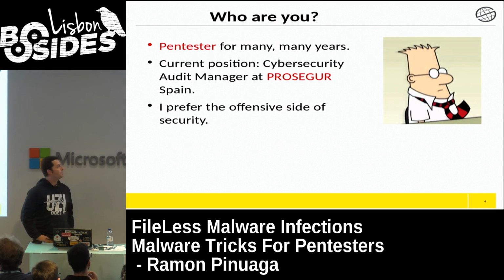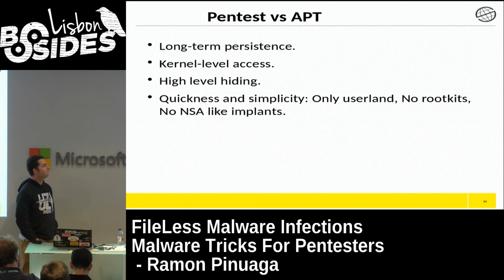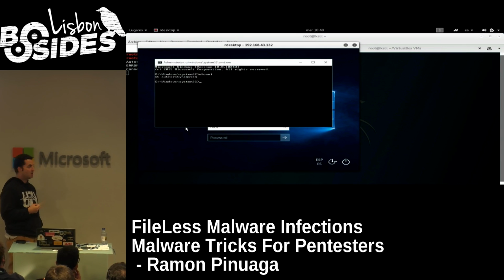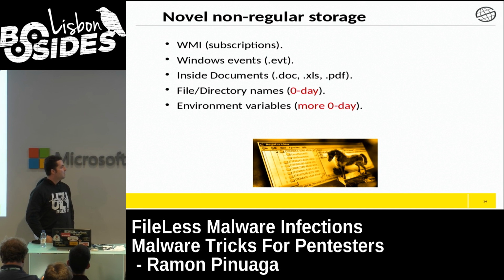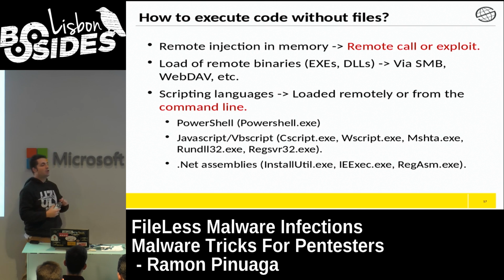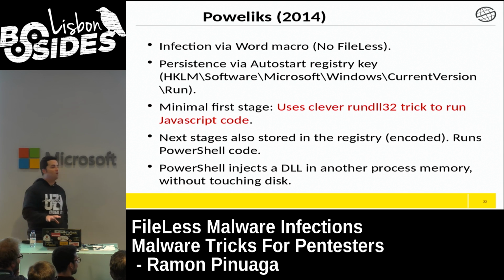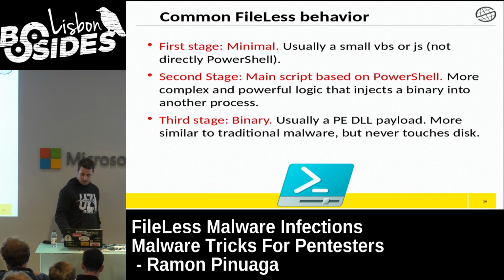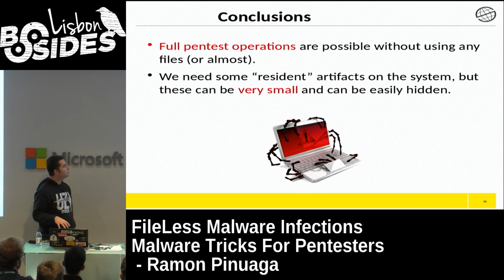BSides Lisbon 2017 - FileLess Malware Infections - Malware tricks for Pentesters by Ramon Pinuaga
In the non-stop struggle between malware authors and anti-malware software, a new strategy is beginning to gain popularity among the firsts. The infection of systems without using regular files, to difficult detection. Using non-binary code and hiding it in the registry is one of these techniques. In this presentation we are going to view real world cases of this type of malware and other potential infection vectors.

ABOUT THE SPEAKER:
Ramon Pinuaga: Pentester and security analyst for more than 16 years in companies like INNEVIS and S21SEC. Currently works as Cybersecurity Audit Manager in PROSEGUR. Specialized in hacking techniques and offensive security. Former speaker in NoConName, RootedCon and Sec-t conferences.